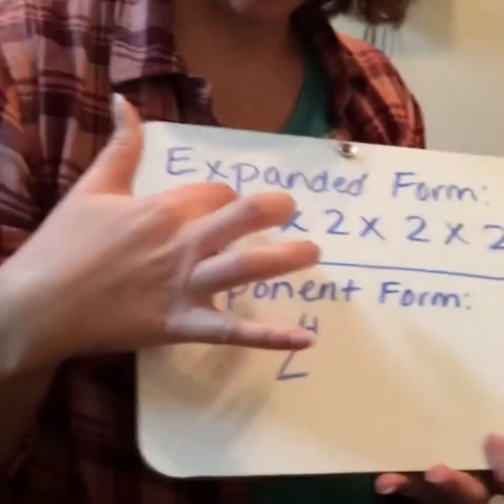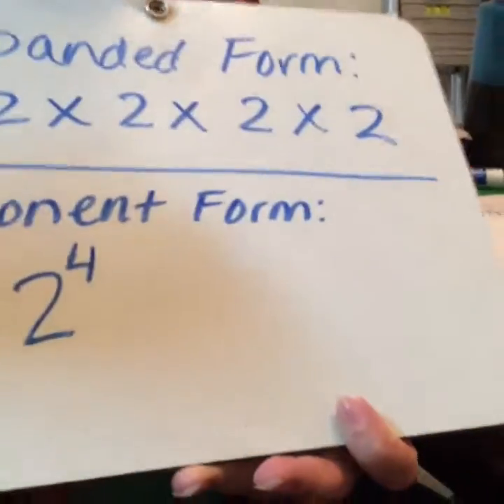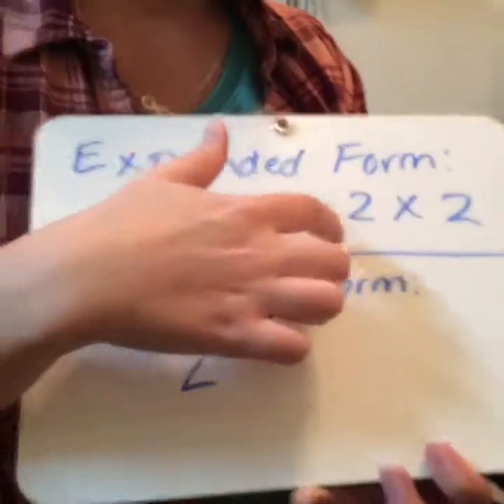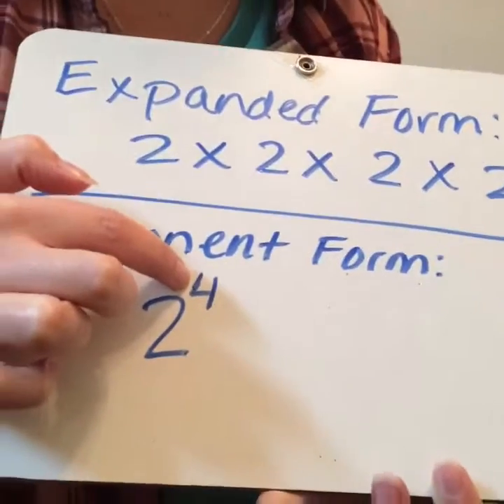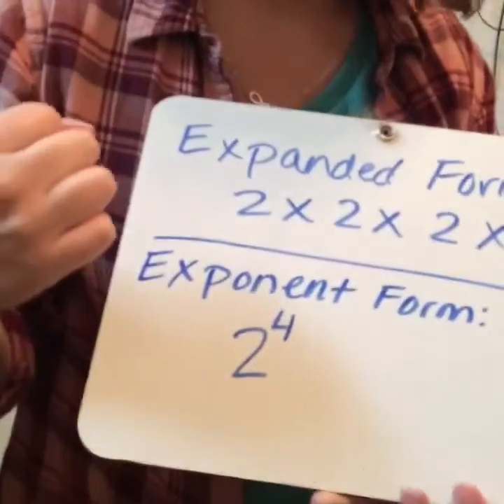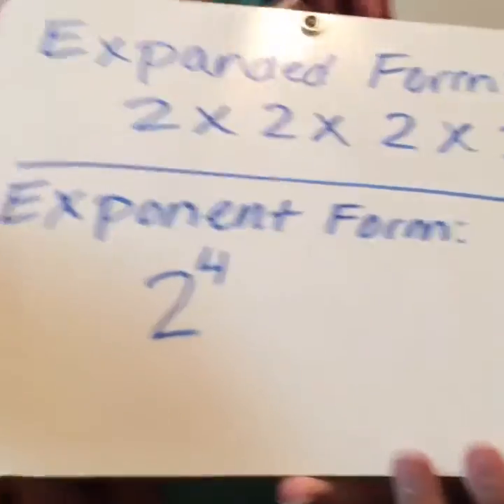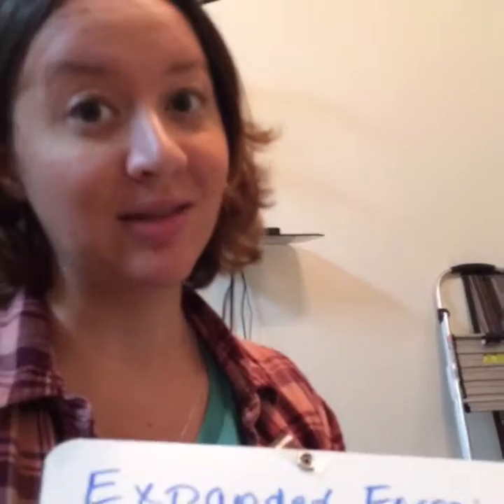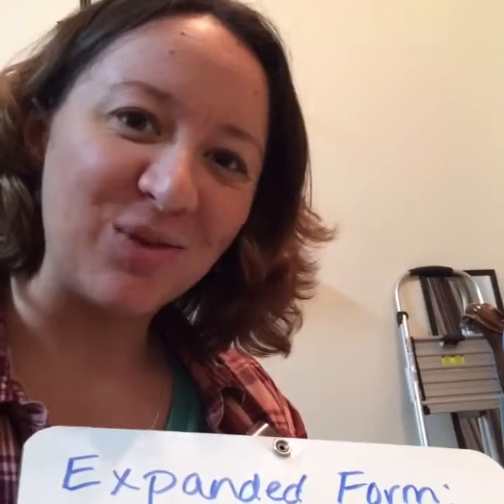Expanded and Exponent Form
Basic explanation of expanded and exponent form for sixth grade Common Core math.